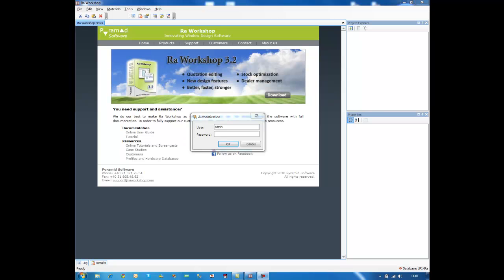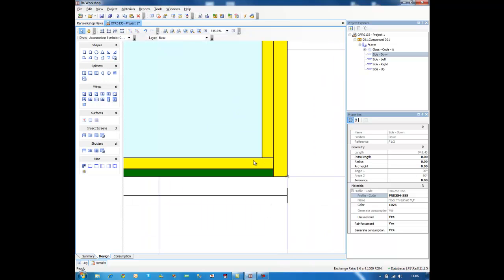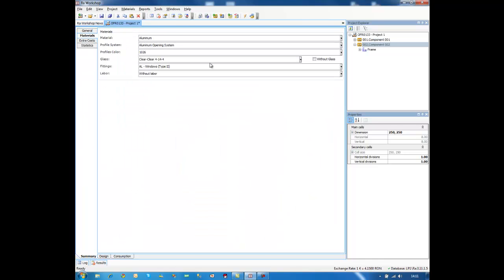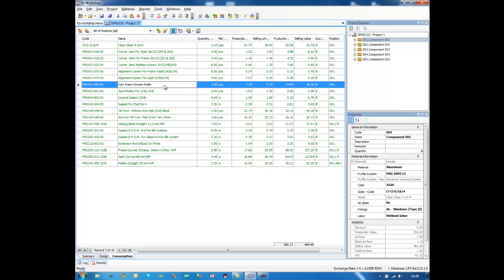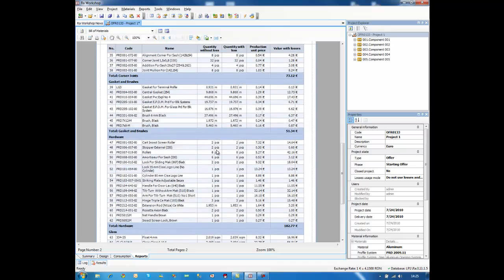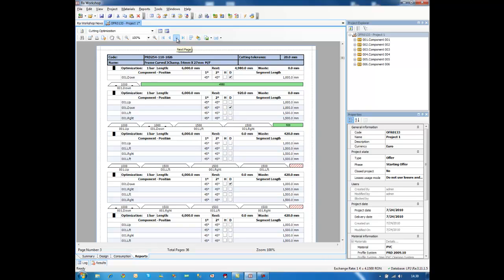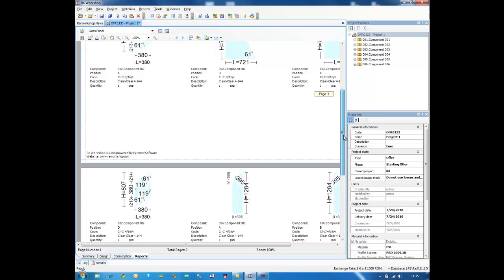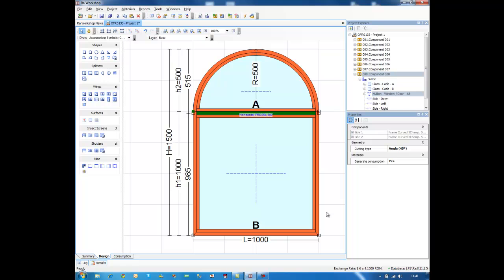uPVC Window making Software |upvc quotation Software |Upvc window costing Calculation Software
This video we are showing Live demo of Upvc window making Software, Complete  Step by Step Use of Software

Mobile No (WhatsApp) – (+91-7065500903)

Kindly Check below List Of Our Machine Details.

uPVC Profile Cutting Machine :
1- uPVC Single Head Profile Cutting Machine
2- uPVC Double Head Profile Cutting Machine
3- Glazing Bead Cutting Machine
4- V-cutting Machine
Welding Machine:
1- uPVC Single Head Welding Machine
2- Portable Welding Machine
3- Double Head Corner Welding Machine
4- Double Head Seamless Corner Welding Machine
Routing Machine:
1- Copy Routing Machine
2- Drain Slot Machine
3- Portable Copy Router Machine
Corner Cleaning Machine :
1- 3-Tool uPVC Corner Cleaning Machine
2- 5- Tool uPVC Corner Cleaning Machine
3- 7- Tool uPVC Corner Cleaning Machine
4- 11- Tool uPVC Corner Cleaning Machine
End Mullion Machine :
1- Automatic End Mullion Machine
2- Portable End Mullion Machine

About Us

Teleios Automation & Engineering services India Pvt.Ltd ., has developed the assembly line equipment for Upvc & Aluminium door-window Fabrication Machine, pioneering the industrial service revolution by coming up with a one-stop solution for projects, machines & training.TAES is the Biggest Indian Upvc Inhouse Machine manufacture that has been established in India since 2012, has expanded its initial production area of 5000Squar feet to 25000 Square feet through significant investments in order to serve the PVC and aluminum door and window industry with a new approach. The operation of high precision, advancement and specialty make the enterprise well-known. Teleios Automation sets an example for his pure quality and excellent service. So Teleios becomes the reliable cooperative partner of the door-window enterprise for his responsibility.
We believe on Quality Product with Customer Satisfaction So we procuring All our ISO Standard Spare parts from world Class manufacture Like Schneider, Siemens & Pneuamax Etc

        We are manufacture of Upvc & aluminum Door, windows machine for the Upvc Aluminium Window Door Production industry and a company having its headquarters in Noida, Utter Pradesh, through which we offer services Support to Delhi & NCR, another Northern state. We also have Engineers Branch Office based at Chennai Mumbai, Odisha &Bangalore to manage Service & support Rest region.

Teleios Automation one of the leading full-range suppliers offering ideal solutions for the PVC and aluminum window industry Starting from project planning with regard to machinery, the commissioning of machines and technical support, via optimization consulting and employee training courses to after-sales service, we provide perfect on-site customer support. With our range of products and services,

    All Teleios Automation products meet CE standards and are ready to be delivered to our clients in any country. Teleios has an ISO 9001 quality assurance certificate and practices the quality standard in all departments and manufacturing operations through regular quality controls. Today, the company operates with a staff of nearly 55 experts and it plans to expand this workforce even more. In addition, the 7 strong technical services team provides fast and regular technical services in India

    Teleios Automation, a leading manufacturer of aluminum, Upvc windows &. Door working machinery is able to deliver an outstanding and exhaustive range of high-end technology products such as UPVC & Aluminium windows, Door Fabrications Machine. Our variety of machines includes Aluminium profile Cutting Machines, Aluminium Copy Routers, Aluminium profile End milling Machines, Aluminium profile punching machine & Aluminium Crimping machine for Aluminium windows & door Fabrication along with uPVC profile cutting machine, Upvc profile Corner Welding Machines,uPVC windows Corner cleaning machines, uPVC profile Glazing bead saw, uPVC profile Drain Slot or water drainage machine, V-Notch or V cutting Machine,& uPVC profile Routing Machine for UPVC Door & windows production or fabrication.

     We offer AMC for fabrication plant which helps in reducing the downtime of machines. We do have vast exposures to electronic component level repairing of control cards, AC/DC/Servo Drives, PLCs, Embedded Controllers, and other control equipment. We also offer Modification of Controllers, Servo systems, PLC systems, etc.